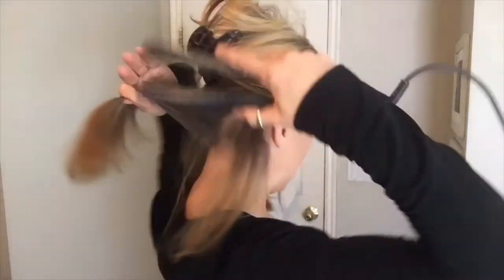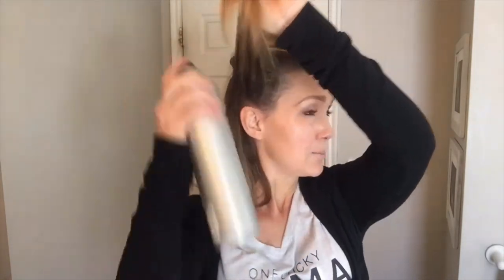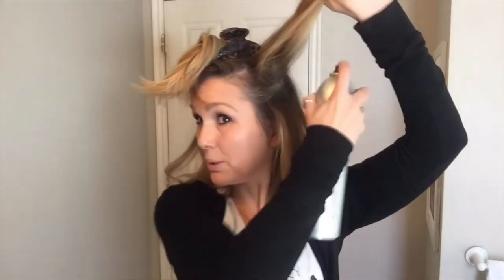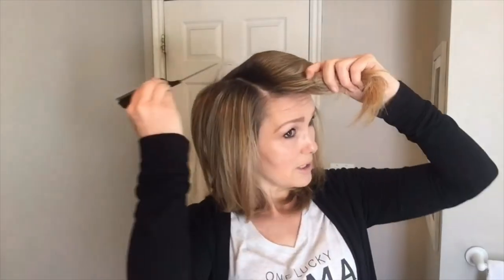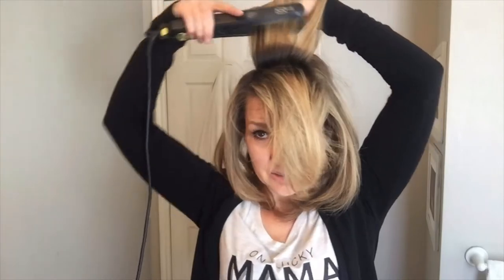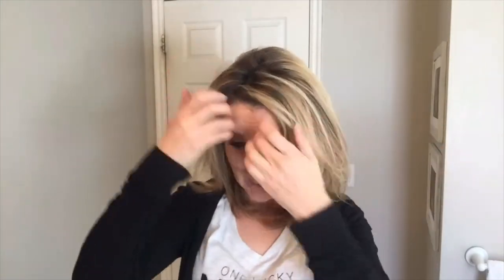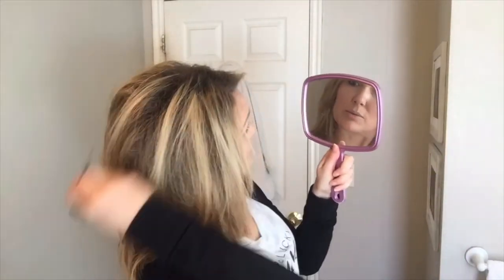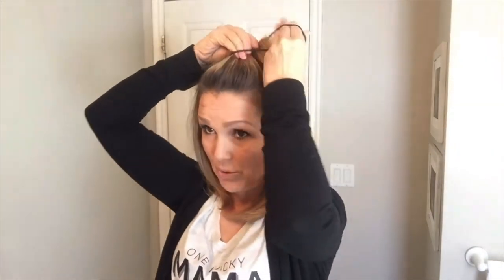How To Grow Out Your Hair And Get More Body | Hair For Women Over 40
You can find all the products that I mention in this video here:

HS1 Hair Straightener
Hair elastics
Kenra Hairspray
Kenra Dry Texture Spray